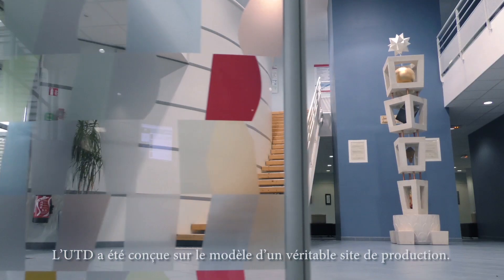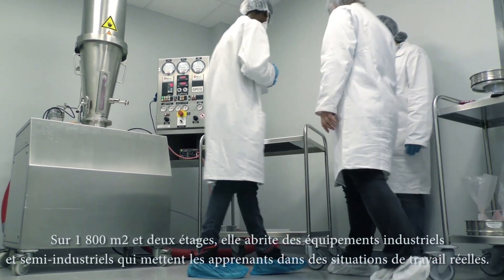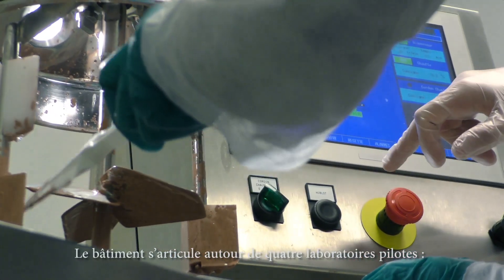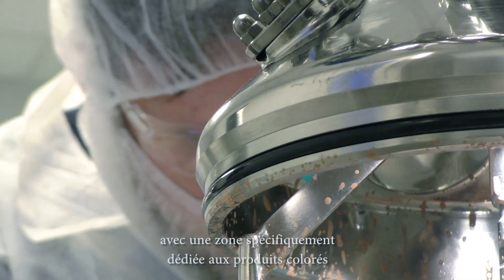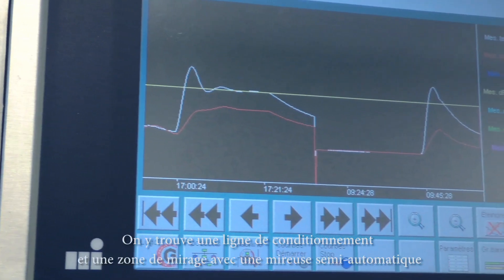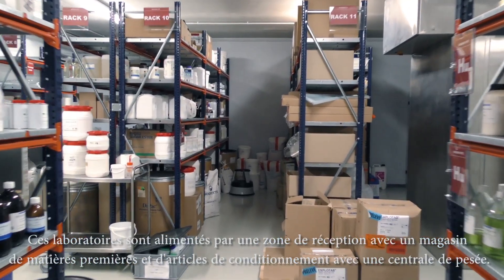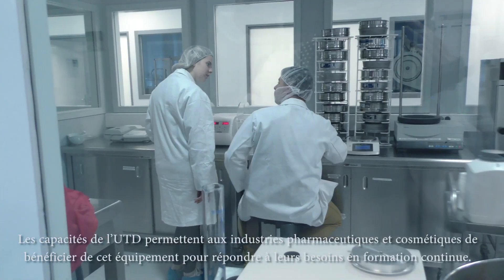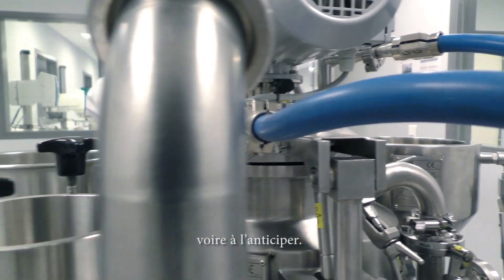Présentation de l'Unité Technique et de Développement du Groupe IMT Tours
Présentation des équipements de l'unité technique de Développement du Groupe IMT Tours.